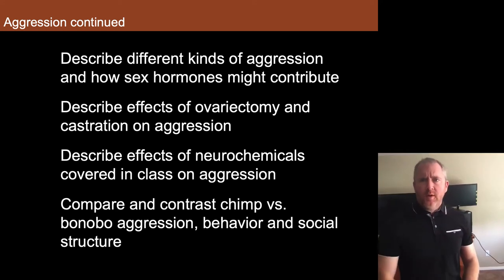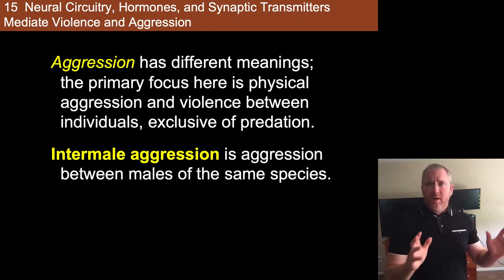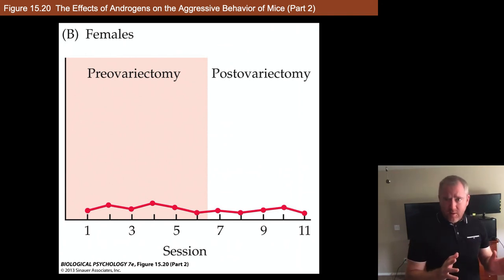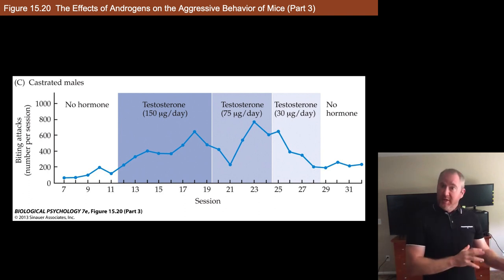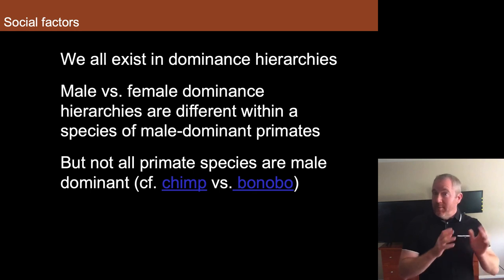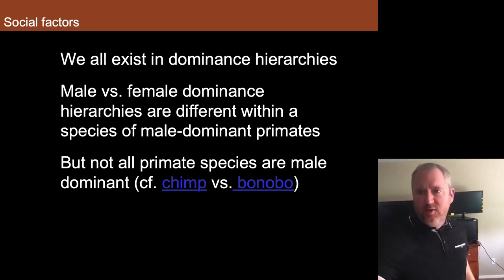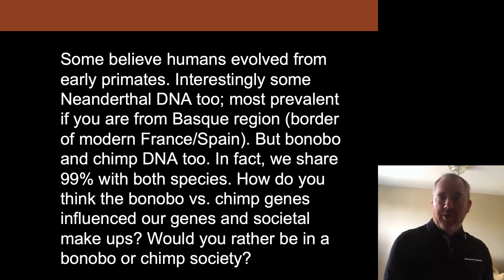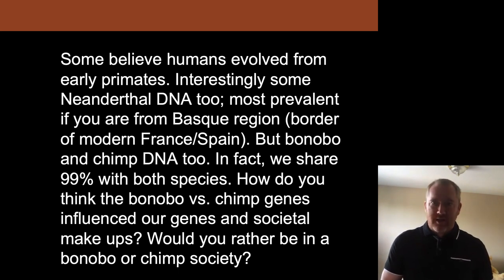Lecture 4C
Neurobiology of aggression